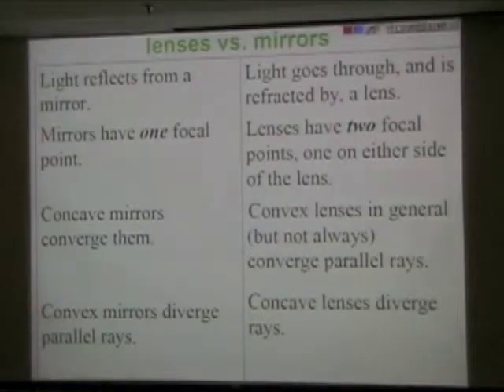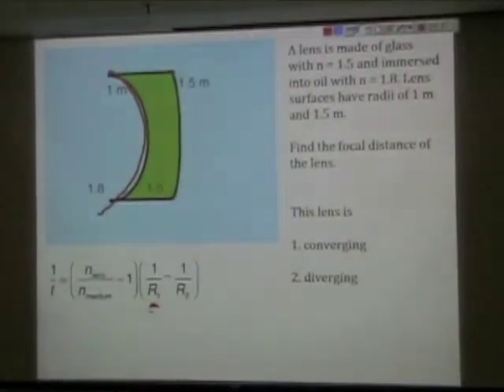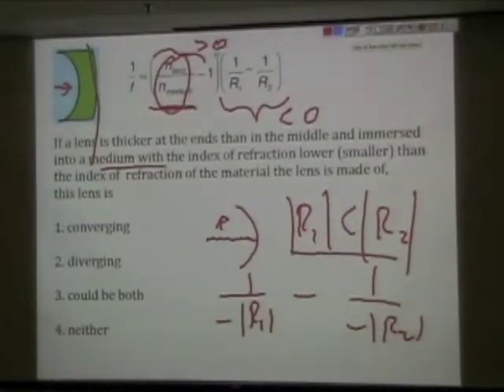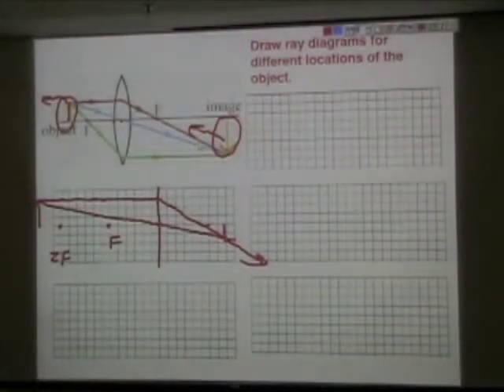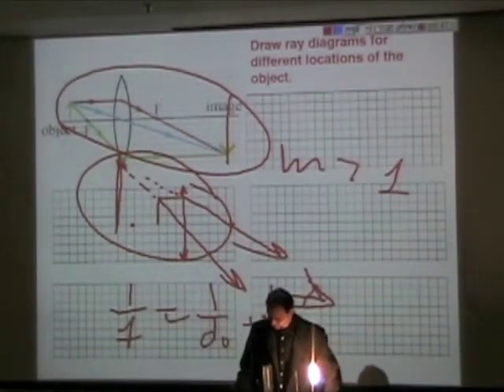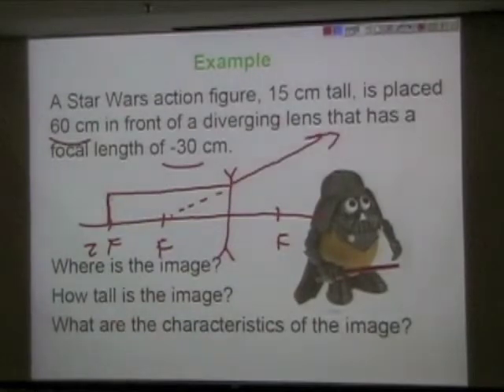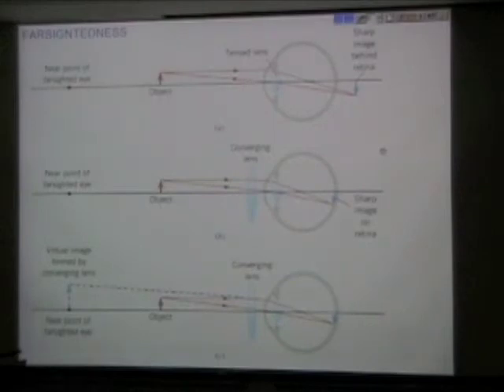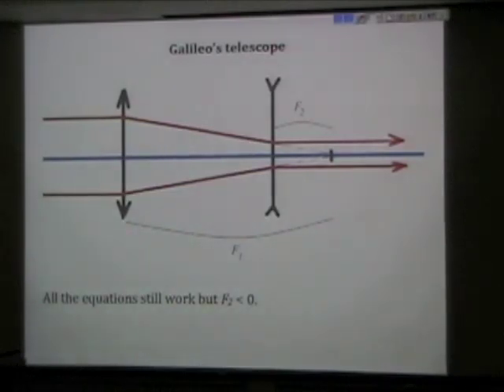PY106_VV_lenses.mov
PY106 elementary physics, lenses